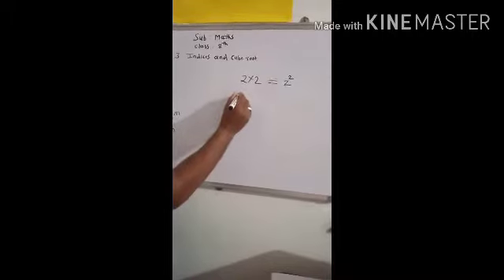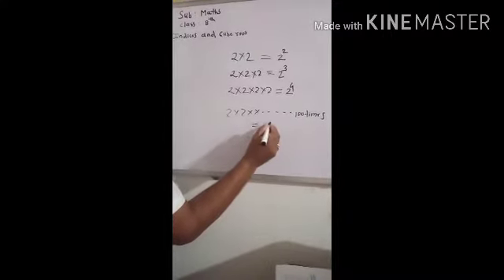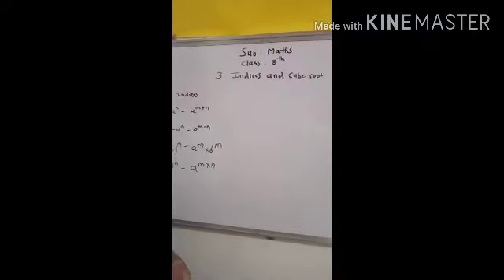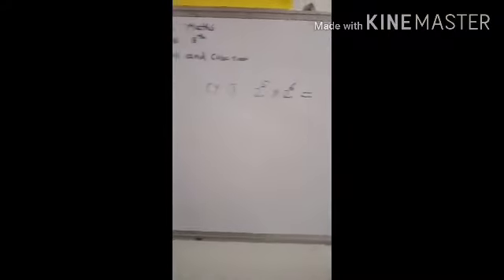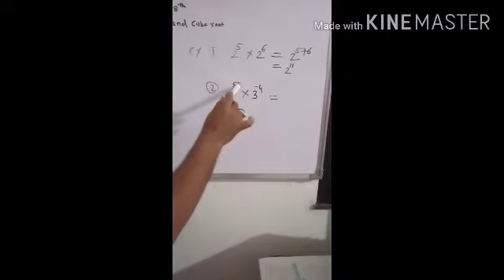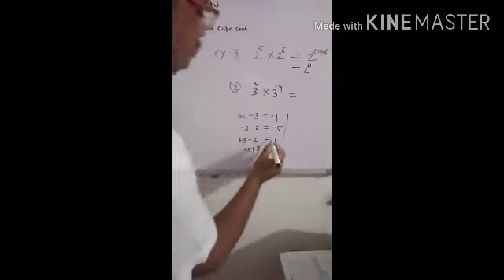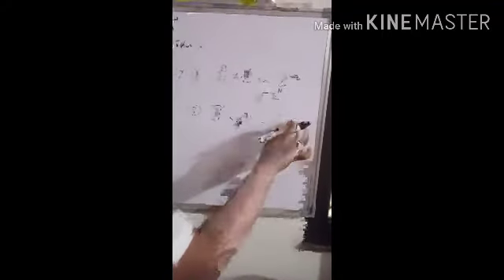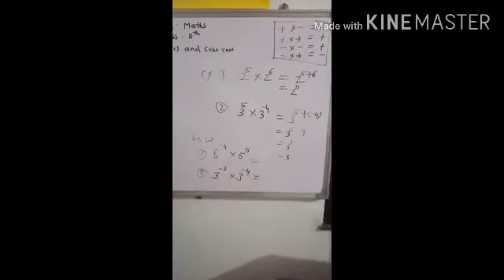By Sunil Dhande Sir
Maths lesson 3 Iaws of Indices class 8th